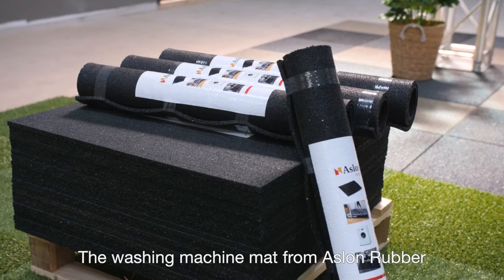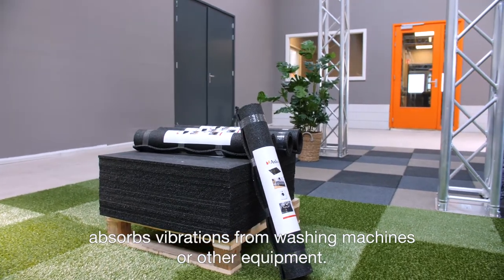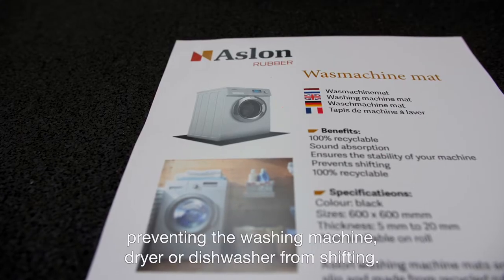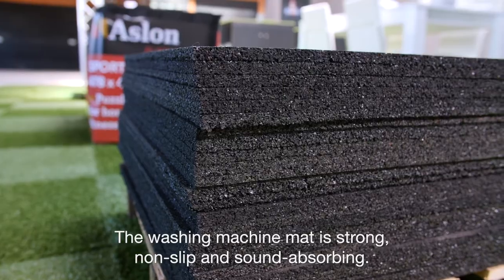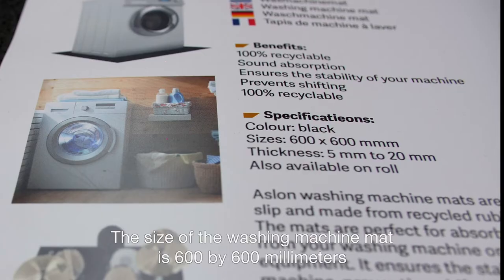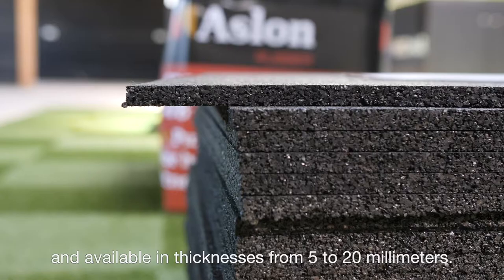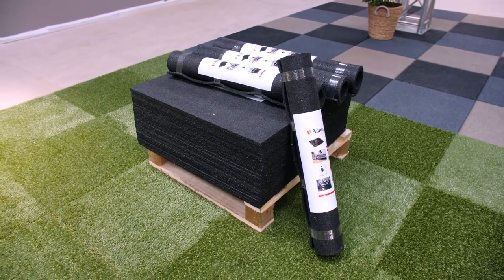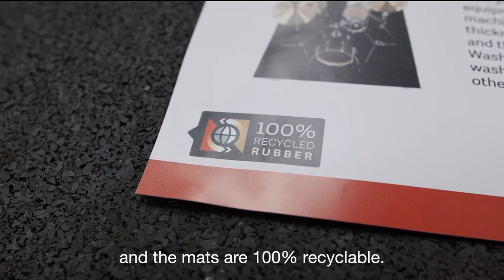Aslon Washing machine mat